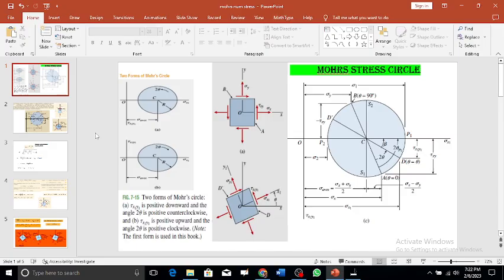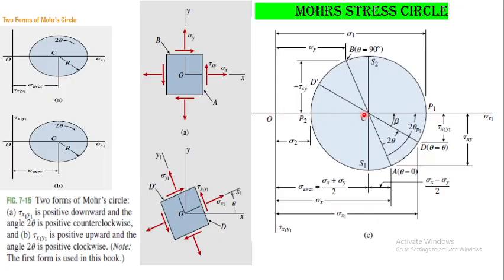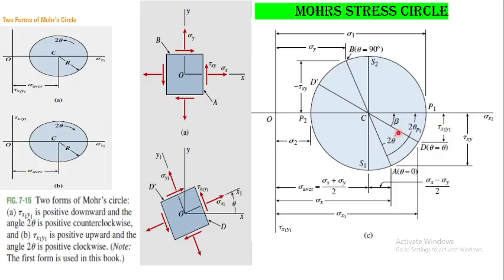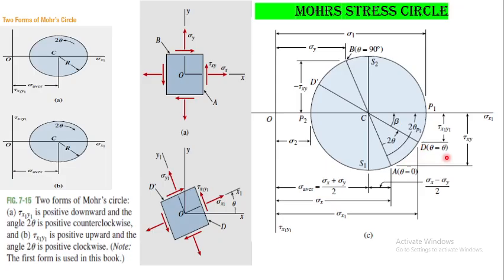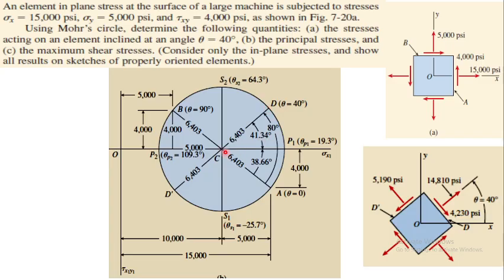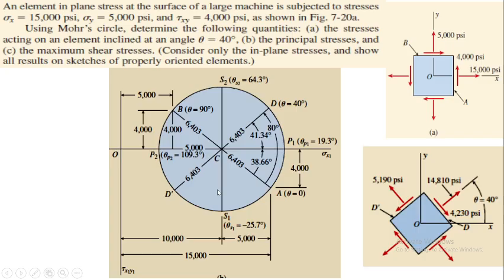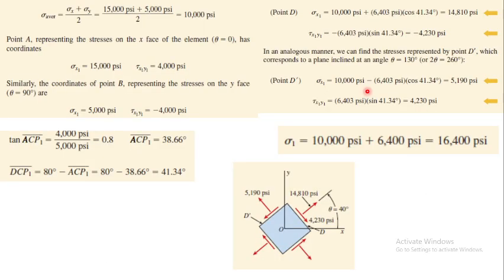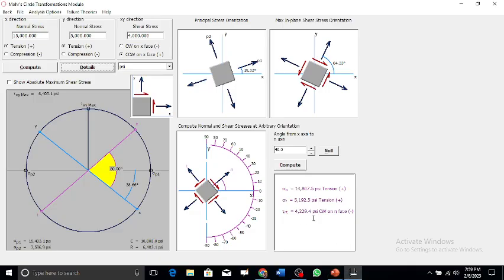How to Plot a Mohrs stress Circle. Theory with Numerical solidmechanics mechanics of materials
In this video, we will learn how to plot a mohrs stress circle from 2D stress elements and then incorporate the rotation of this stress element, from its original position. We will analytically solve a problem and simulate it on MDS